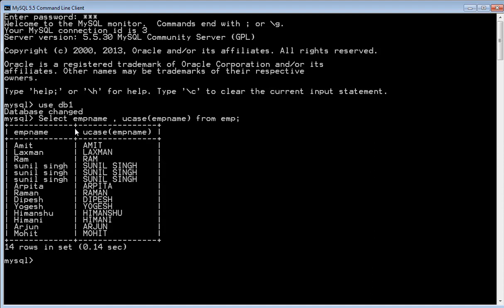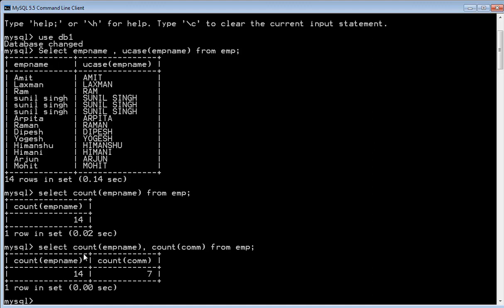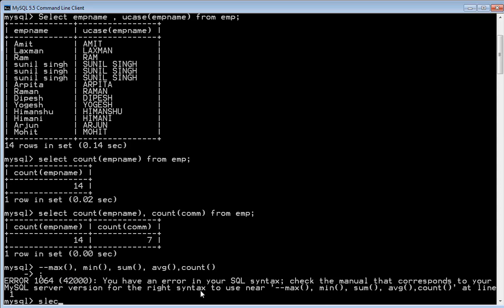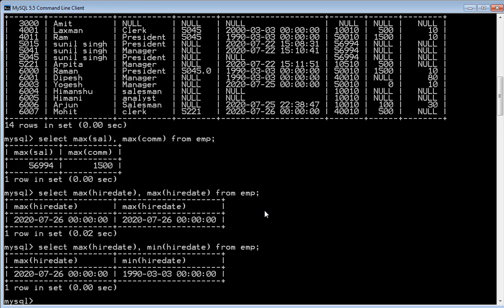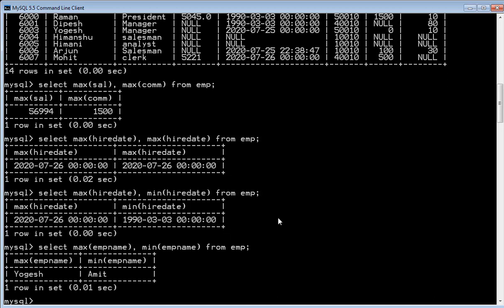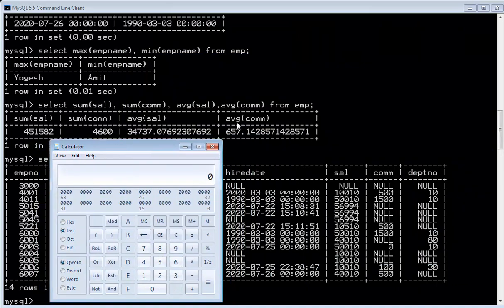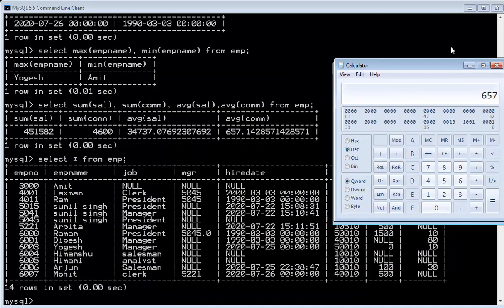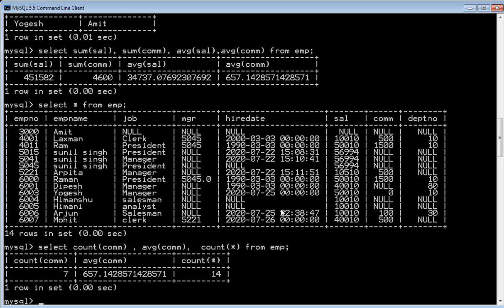Day 11: Aggregate Functions in MySql for class XII CS and IP